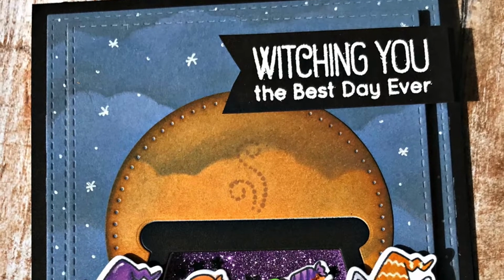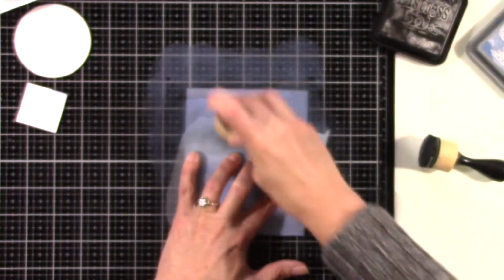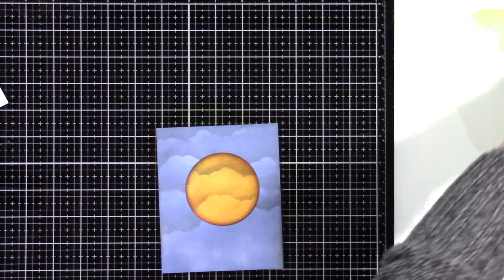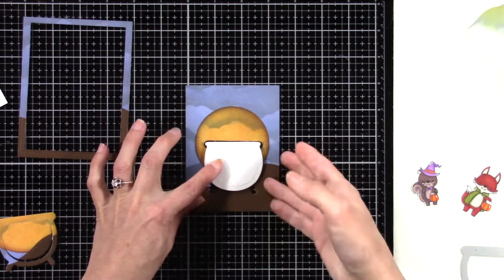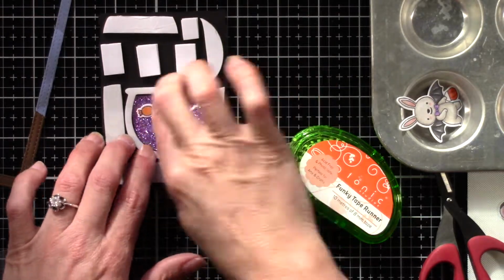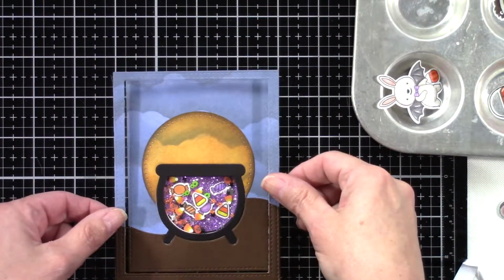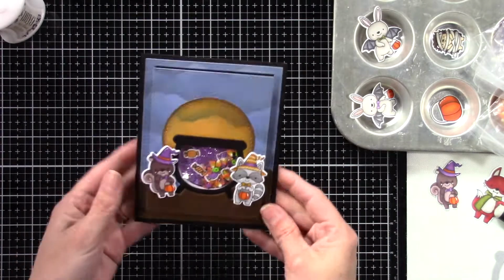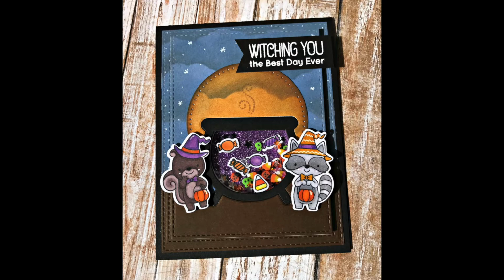Halloween Shaker Card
A mix of Queen and Co Halloween Hooplah kit and MFTs Frightfully Sweet stamp set makes for an adorable shaker card. These cards will be given to my patients stuck in the hospital for Halloween so I have a ton of cards to make!